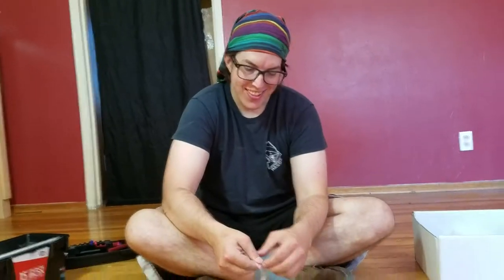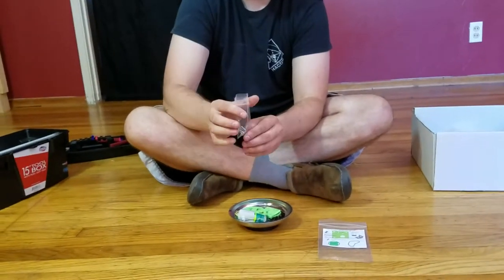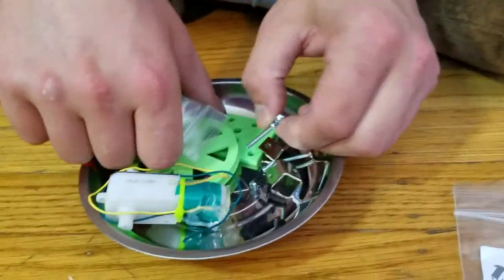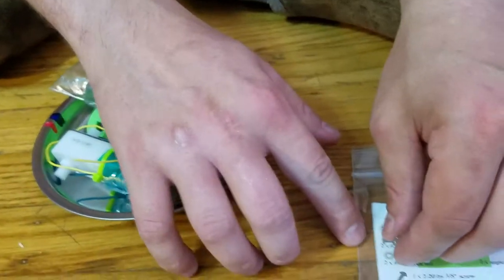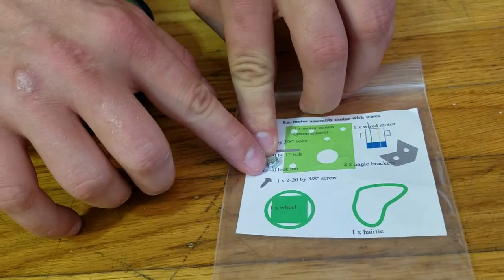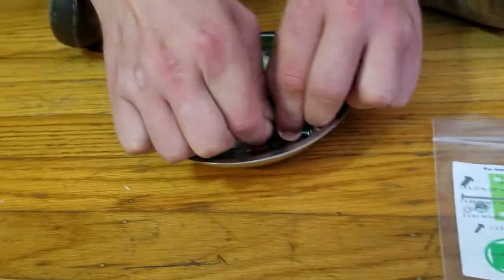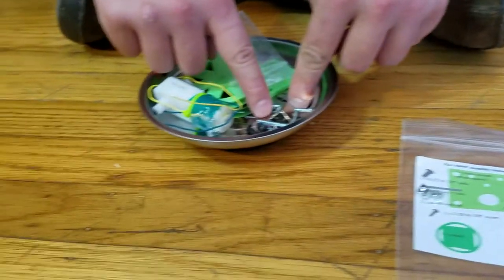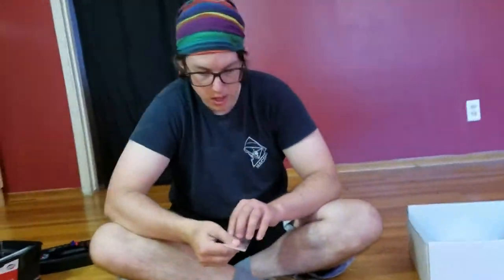0a label has parts pics